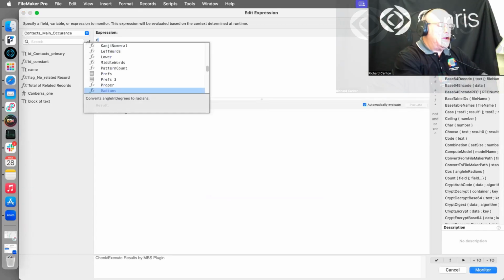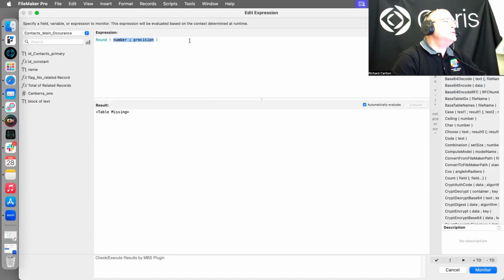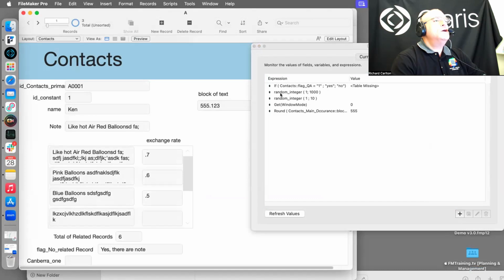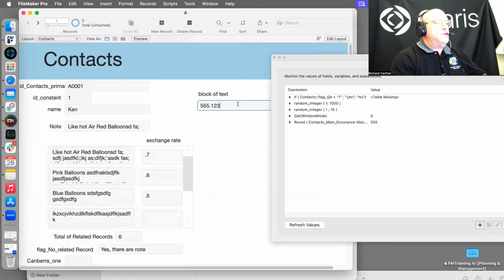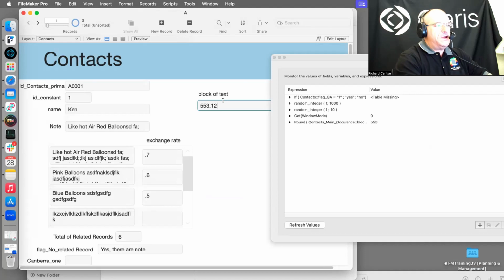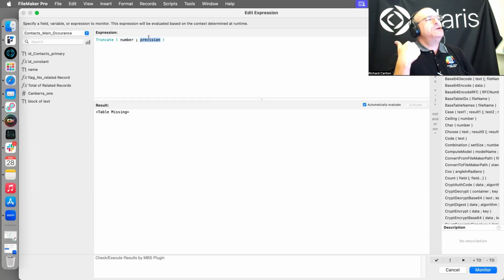FM Forums FileMaker Q&A Part 6 - “Number Fields vs Text Fields in FileMaker”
8830 - LiveStream - 3.28.24 - LiveStream - 3.28.24 - FM Forums FileMaker Q&A Part 6 - “Number Fields vs Text Fields in FileMaker”

An open Q&A and trawling through FM Forums, answering questions and concerns by a variety of FileMaker developers at a variety of skill levels! In part 6, Richard discusses the differences between number and text fields, and how certain uses of numerical characters belong in text fields instead of number fields.

70 hours of video content AND one copy of Claris FileMaker Pro! 🎥

FMTraining.TV
2122 9th St., Suite 102

Imj3zEXXWfcYeEyeYrcWkMuJXeK4p6siBU/edit?usp=sharing